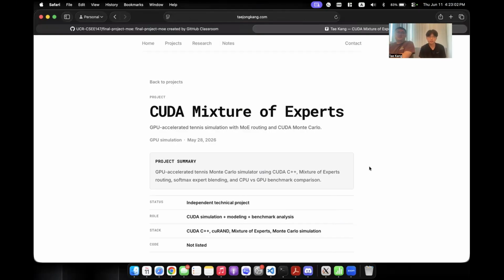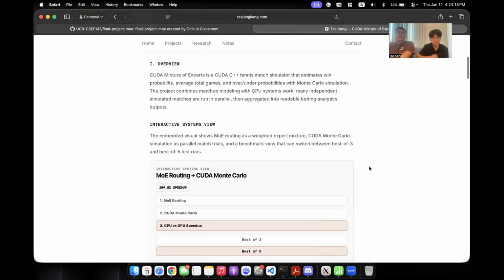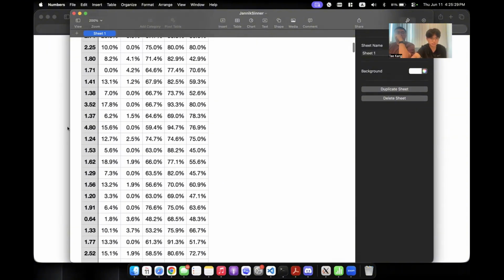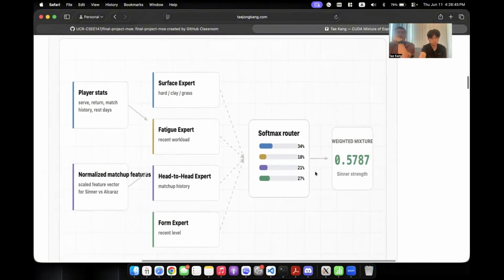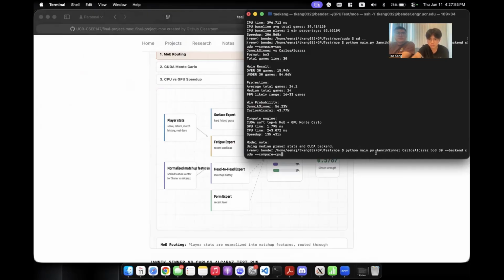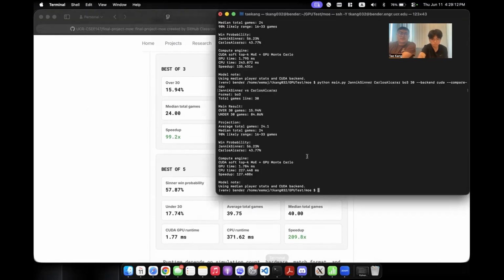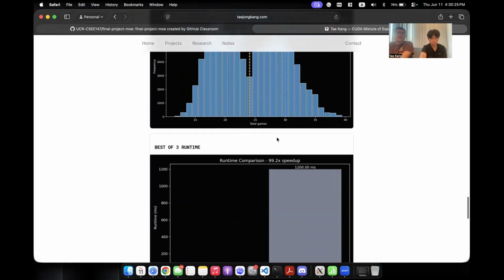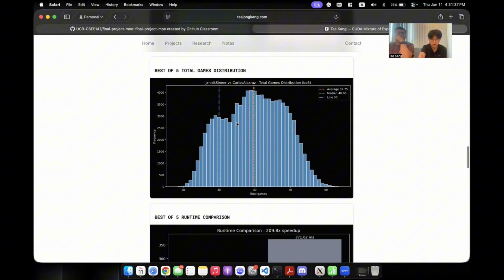EE/CS 147 Final Project